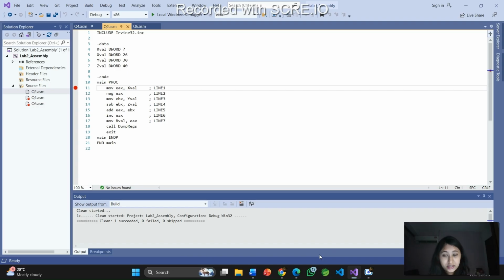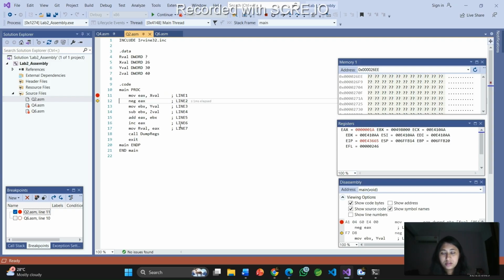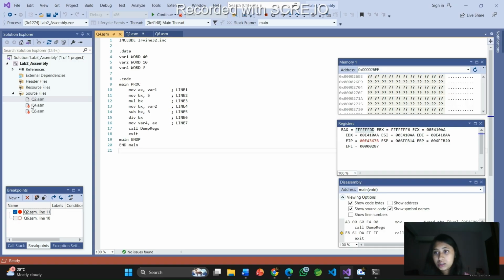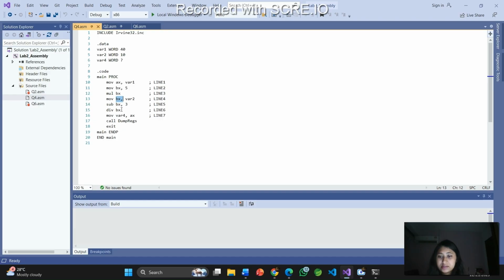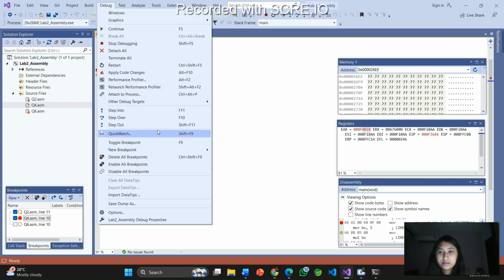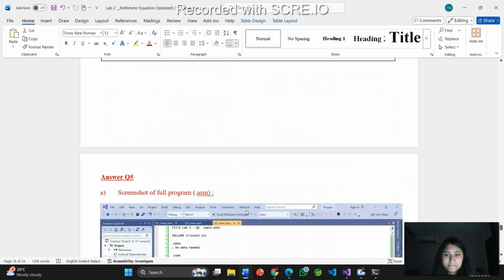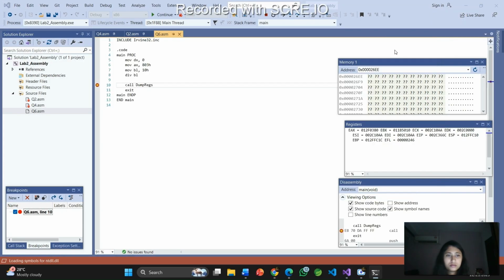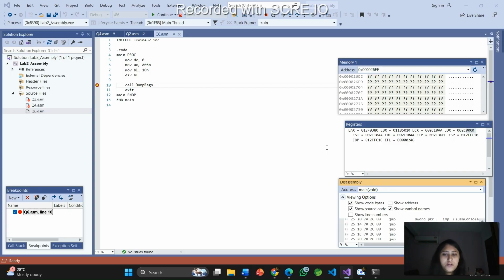Q2,Q4,Q6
COA (Lab 2: Arithmetic Equations and Operations)